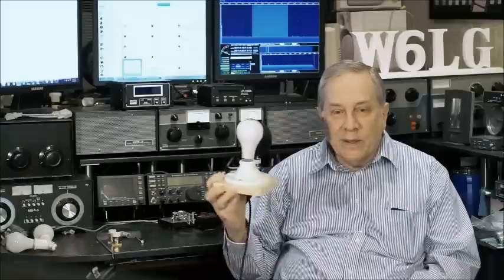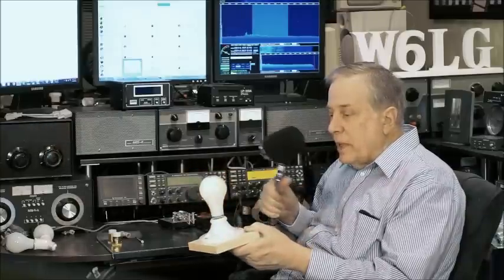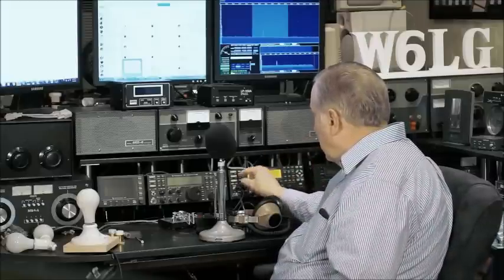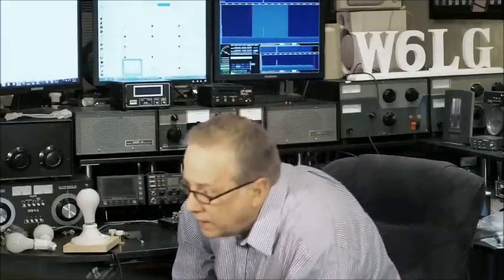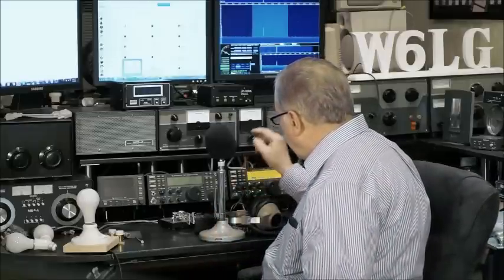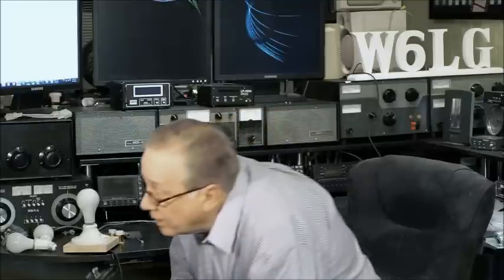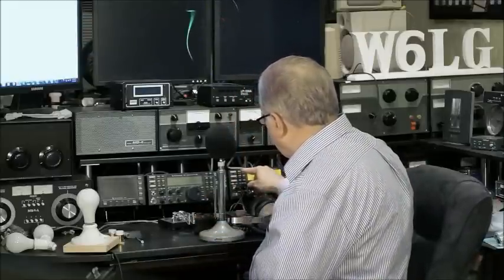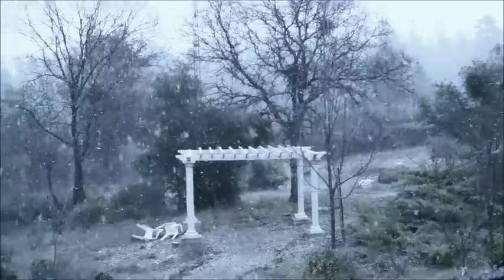Ham Radio Basics--Coax Cable Loss--Yet Another Surprise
Jim, W6LG, tests RG8X and RG213 for loss.  The results are very interesting.  Everything goes great until it starts to snow.